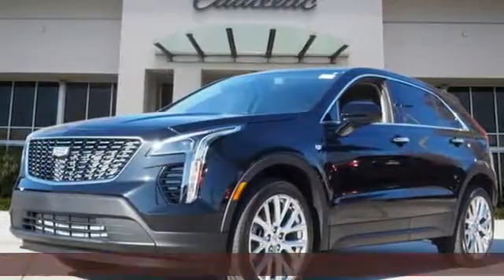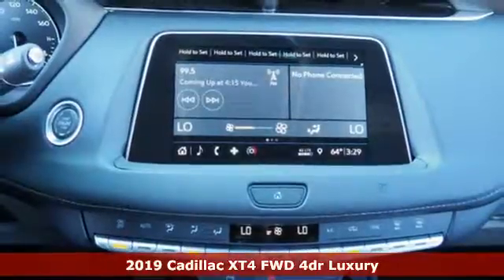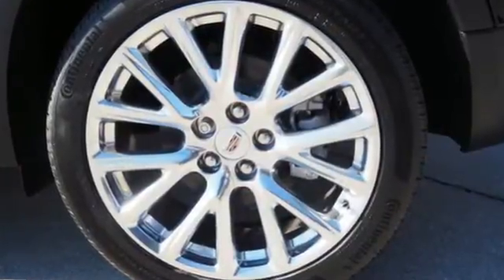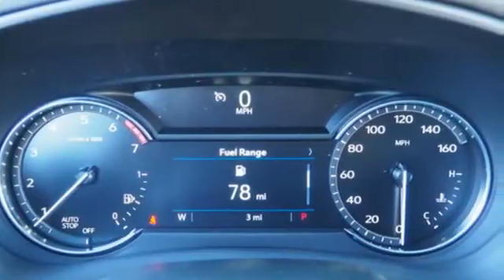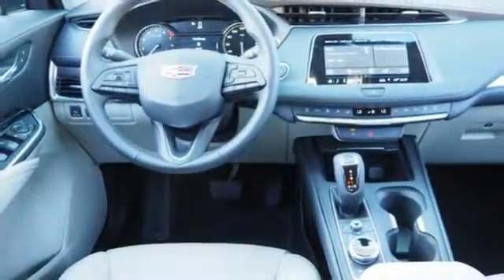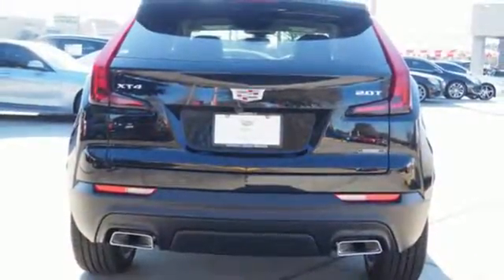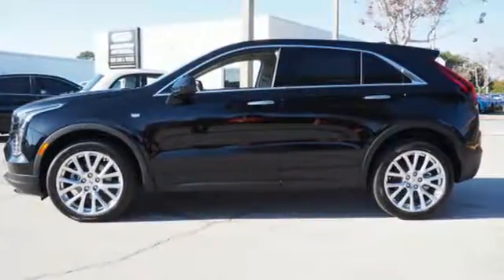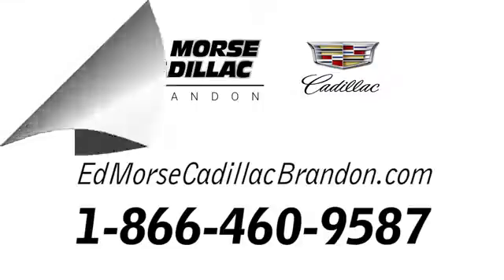New 2019 Cadillac XT4 Brandon FL Lakeland, FL KF130228 - SOLD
Year: 2019
Make: Cadillac
Model: XT4
Trim: Luxury
Engine: 2l 4 Cylinder Turbocharged
Transmission: FWD Automatic
Color: Black Metallic
Interior: Light Platinum / Jet Black
Stock #: KF130228
VIN: 1GYAZAR49KF130228

Address:
11020 Causeway Boulevard